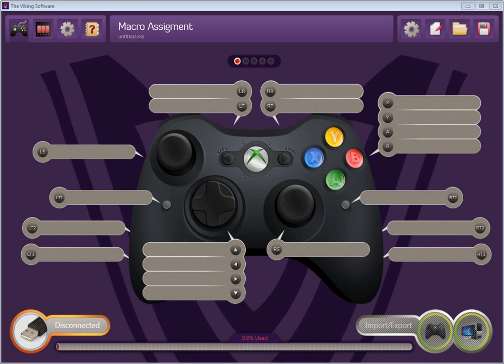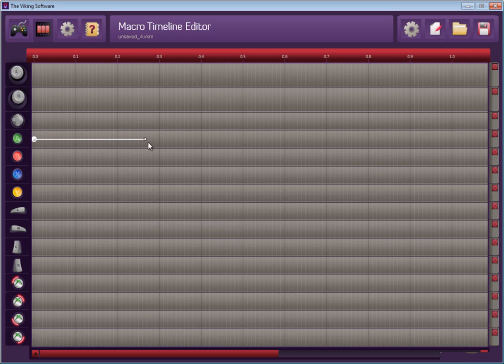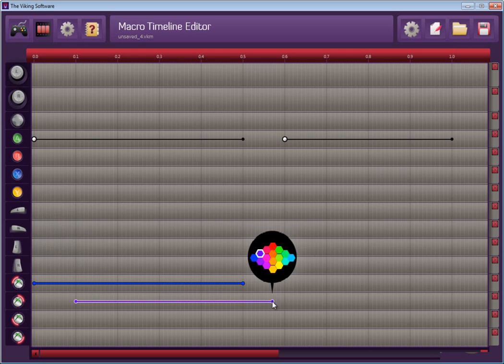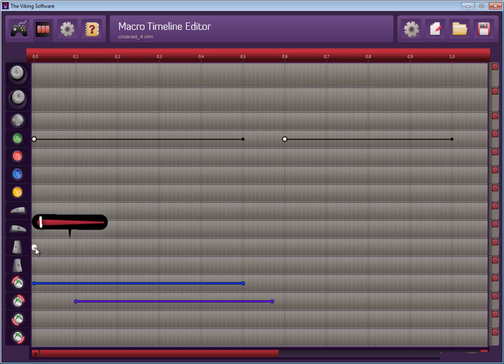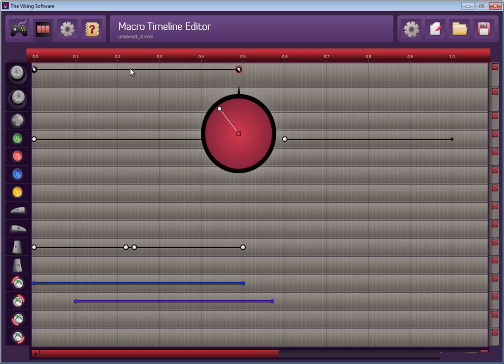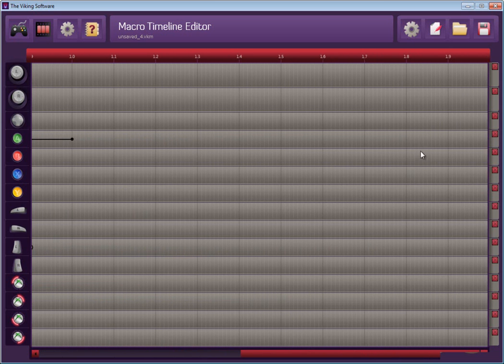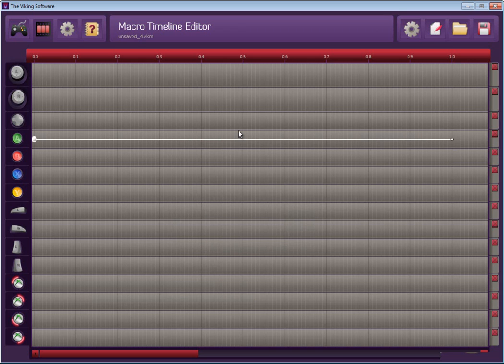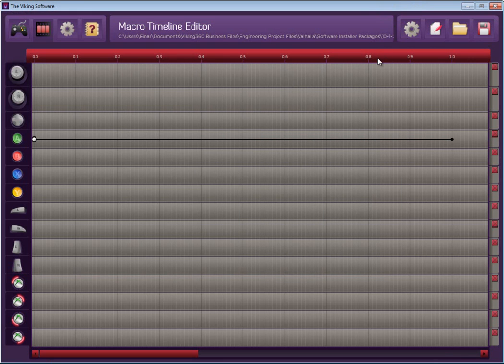Chapter 7 - Advanced Tutorial - Using the Viking Macro Editor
Tutorial video series for The Viking modded controller for XBOX 360.

Chapter 7: Advanced Tutorial - Learning the basic functions of the timeline editor.